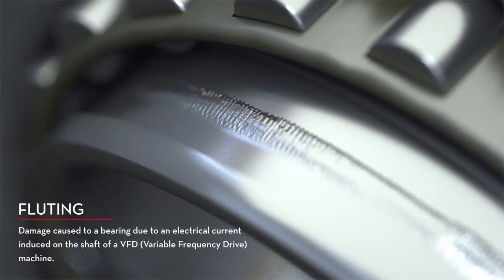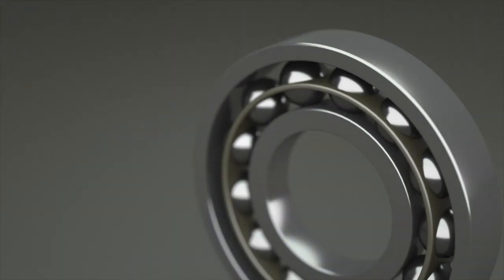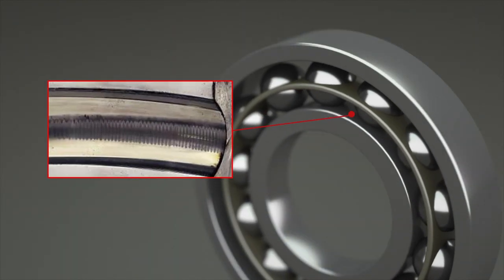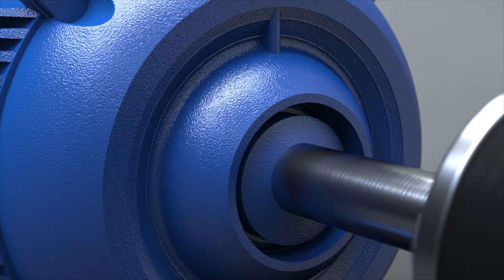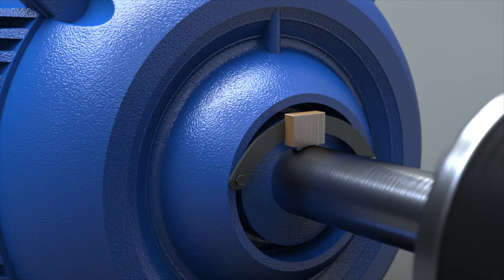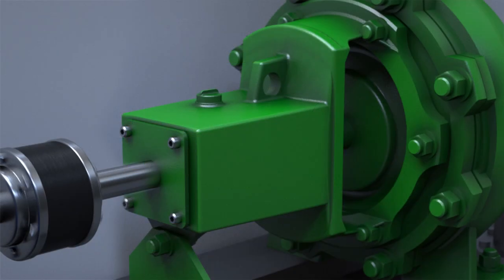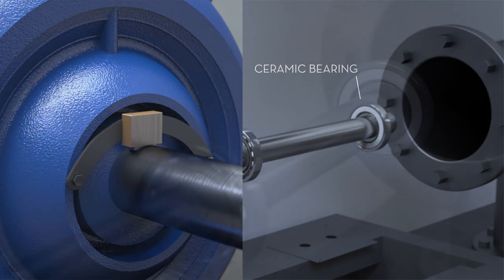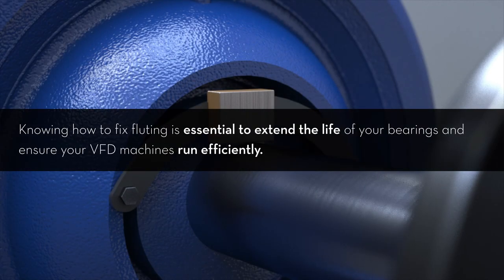Condition Monitoring Basics: Fluting Explained (and How to Fix it) | ACOEM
Do you know how to identify fluting and then how to fix it? Fluting can be a serious issue for bearings, so we will show you in this video how to identify the signs and some common fixes.